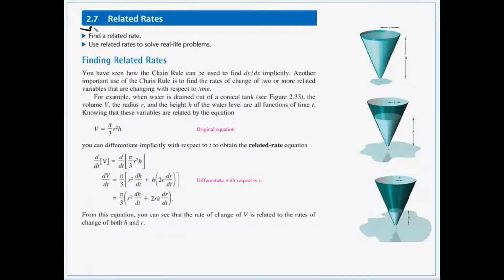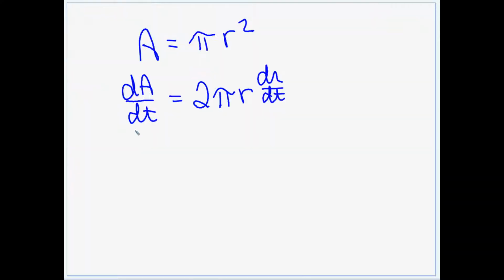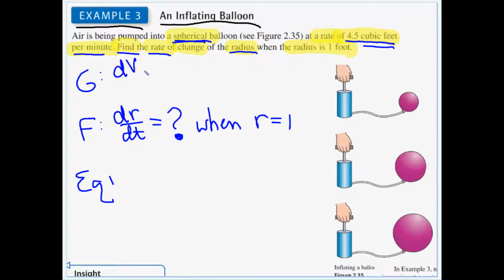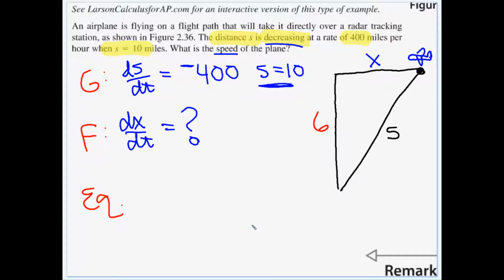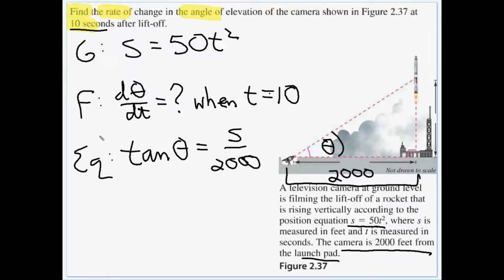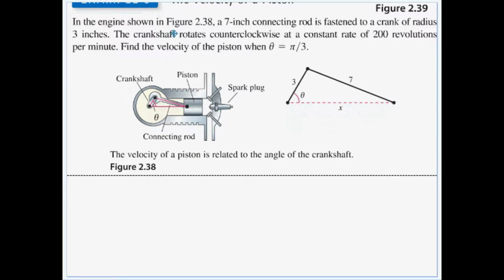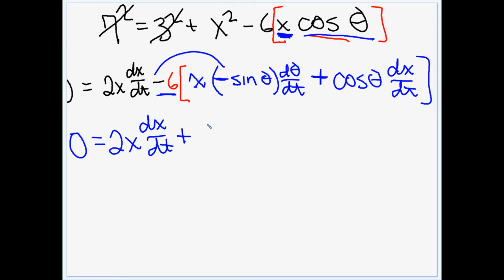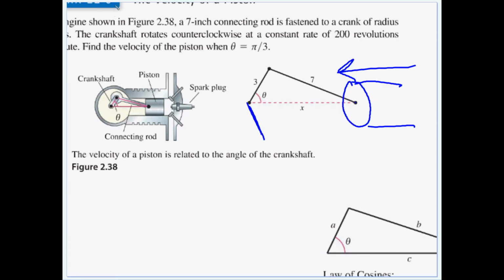2-7 Related Rates